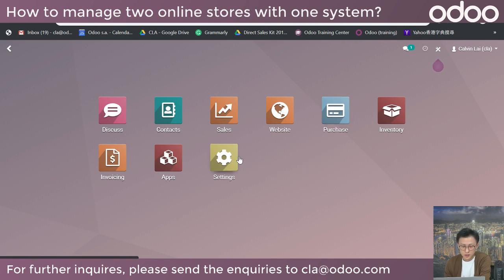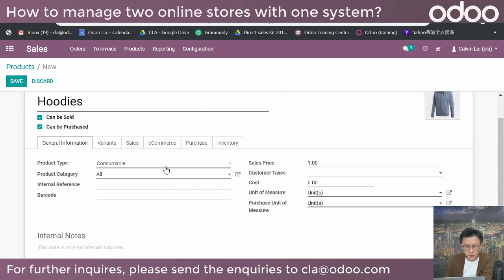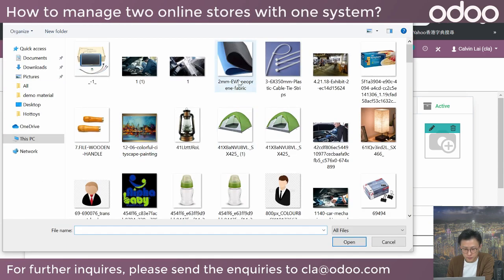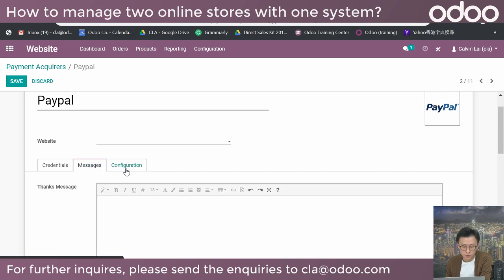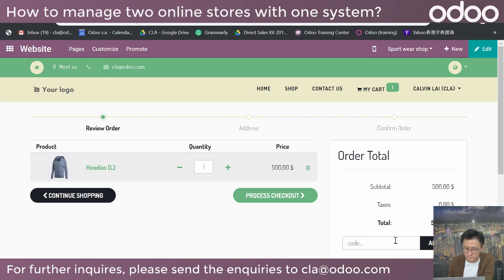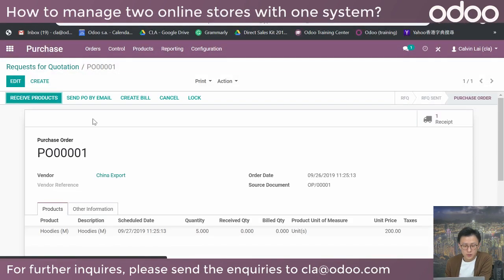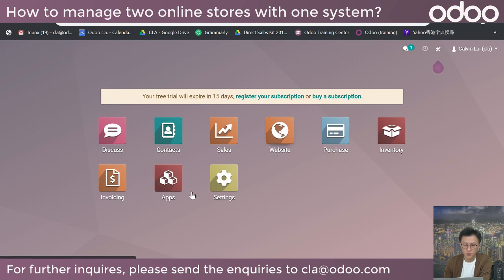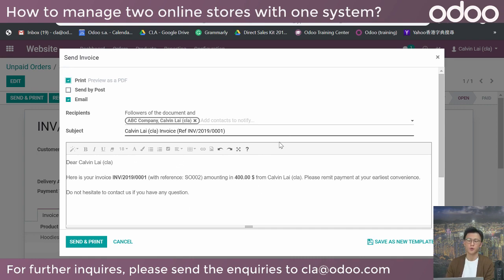Webinar: How to manage two online stores with one system?